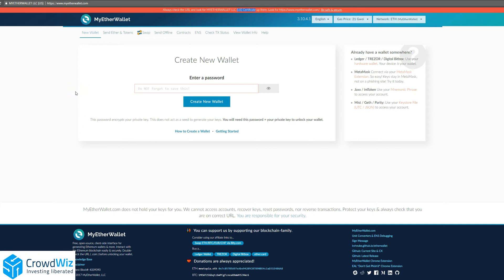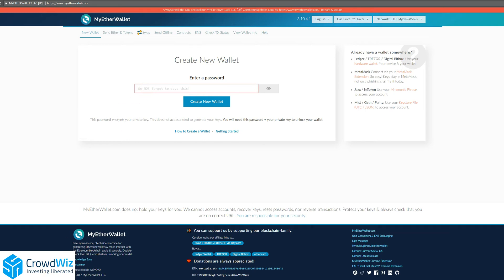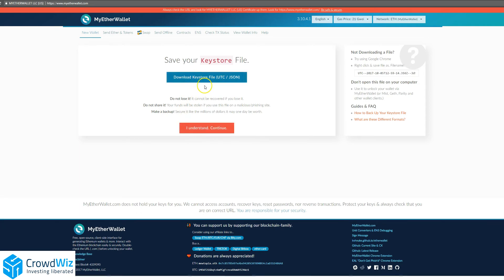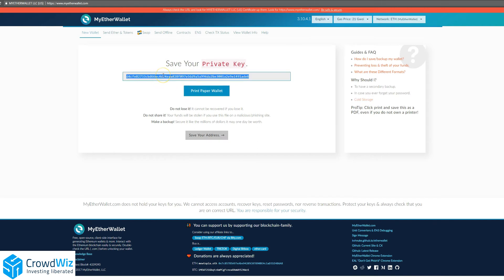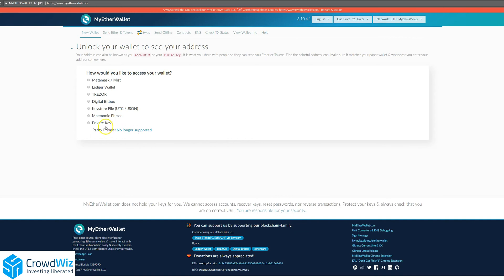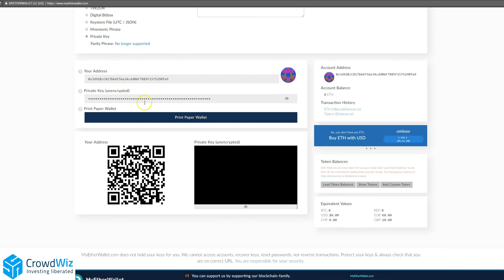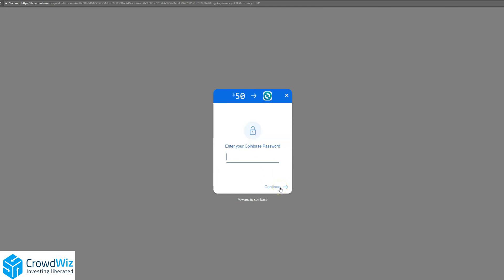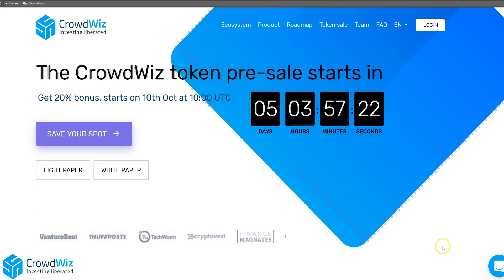How to set up MyEtherWallet and buy ETH - CrowdWiz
Are you looking forward to participating to our token sale, but you don't have an ERC-20 compatible wallet? Here is an easy guide how to open a MyEtherWallet and buy ETH